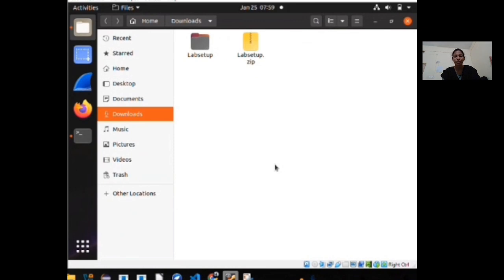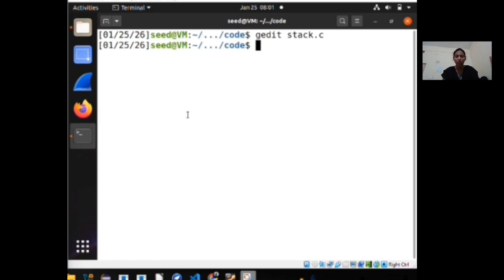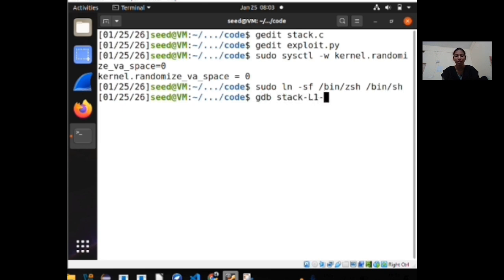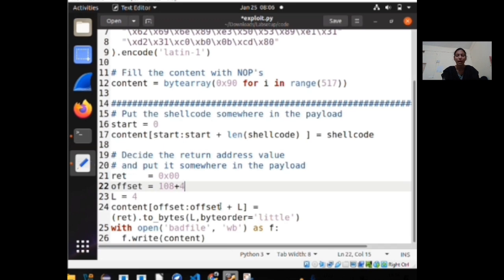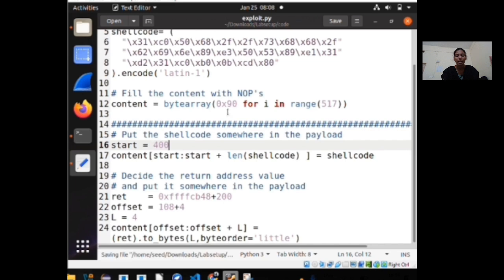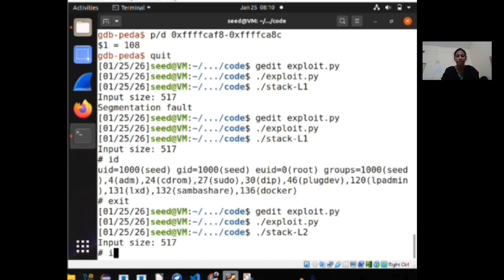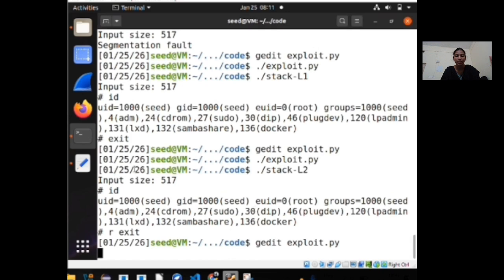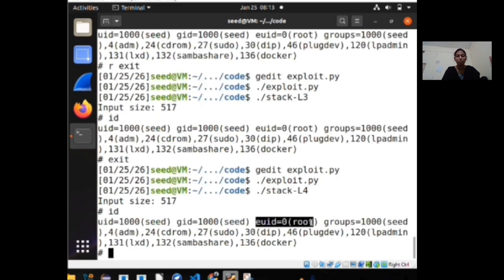Buffer overflow attack